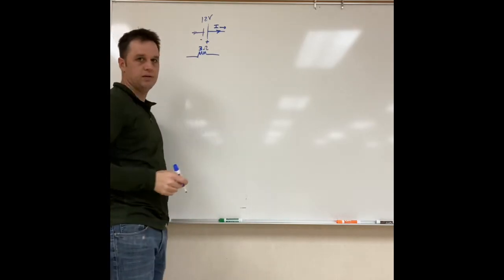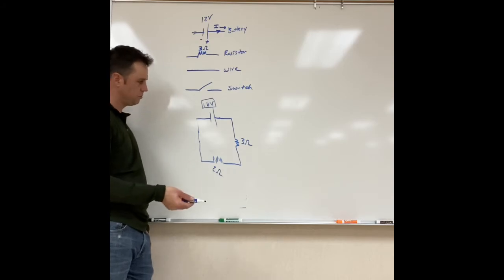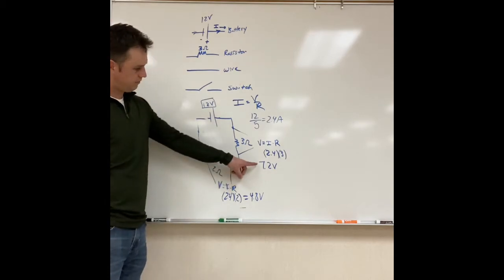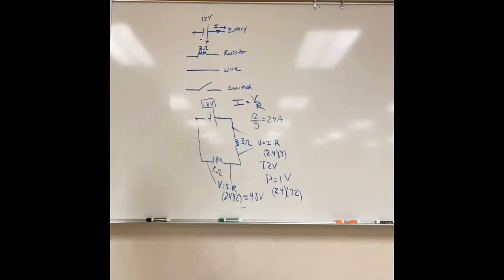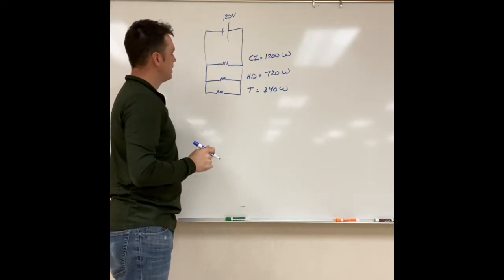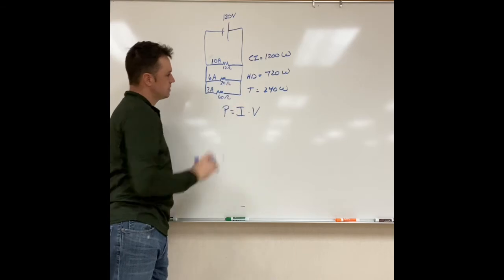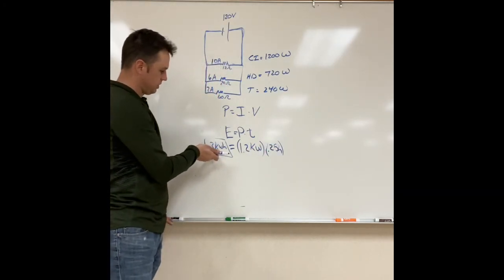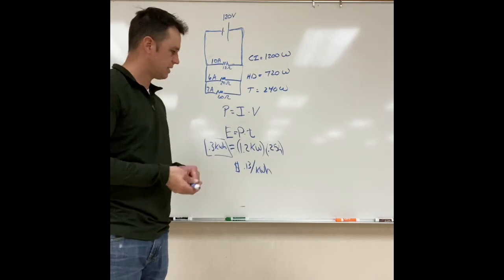Cost Of Electricity